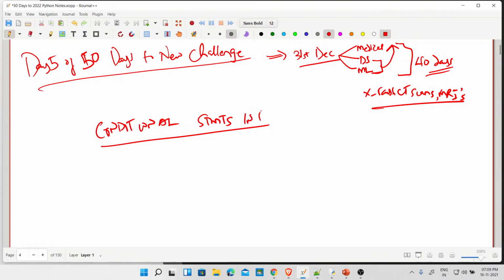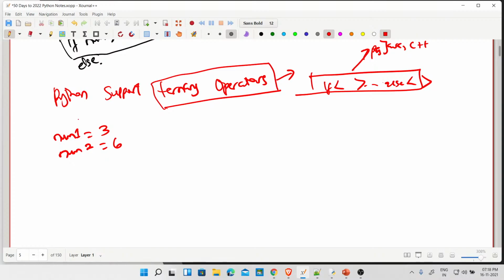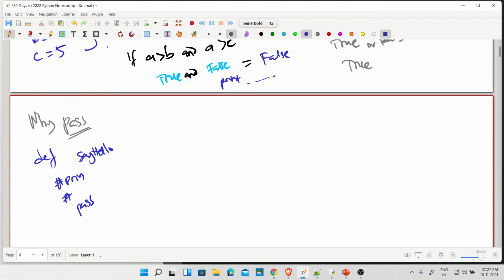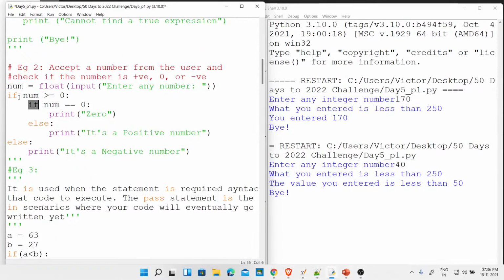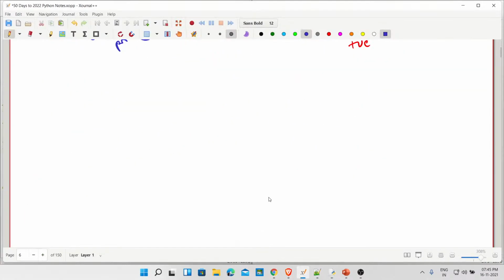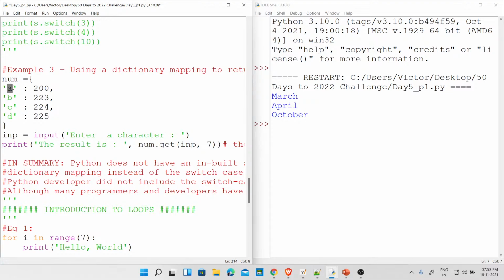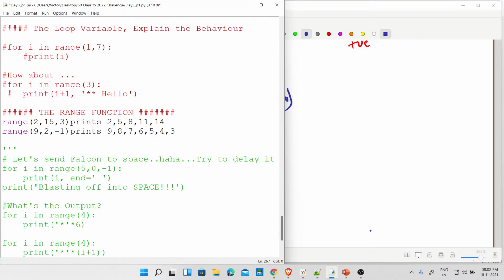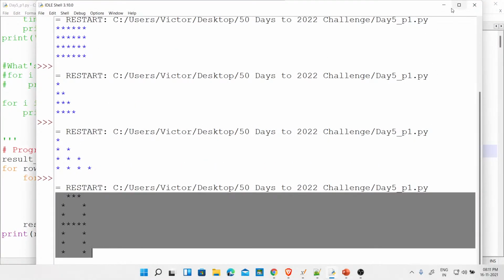5 of 50 Days of Python Programming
Hello Viewers,

The key takeaway from today's session includes:

OUTLINE
1) Nested-IF
2) Pass Statement
3) Switch Case in Python
4) FOR Loop
5) The Loop Variable
6) The range function
7) Homework: Write a program that prints a giant letter A.
Allow the user to specify how large the letter should be.

 Happy Viewing:)